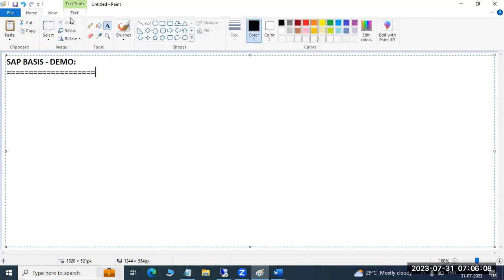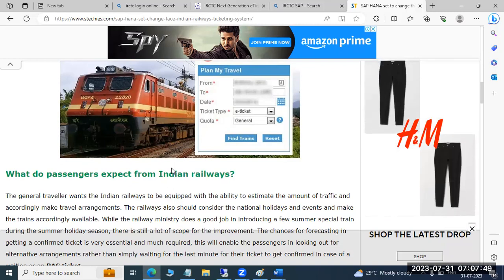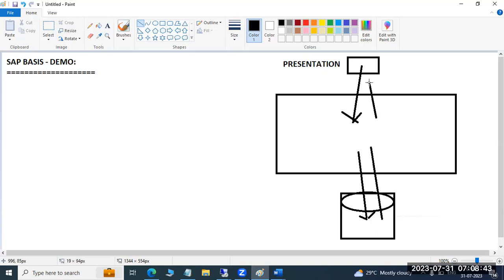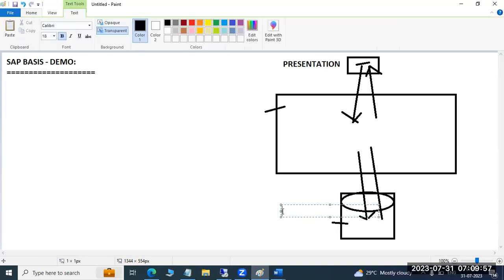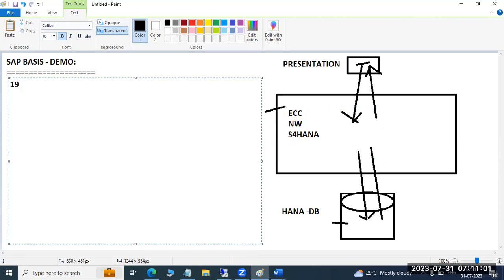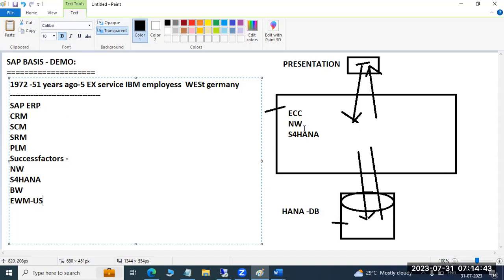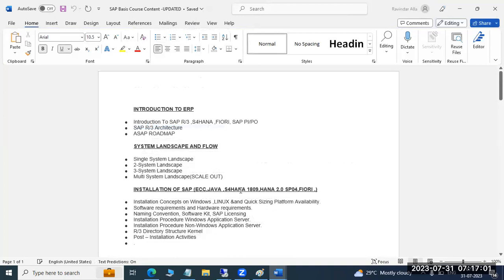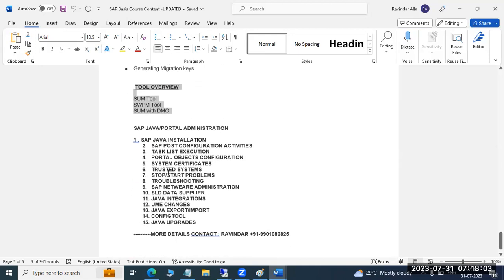SAP BASIS,JAVA & HANA DEMO